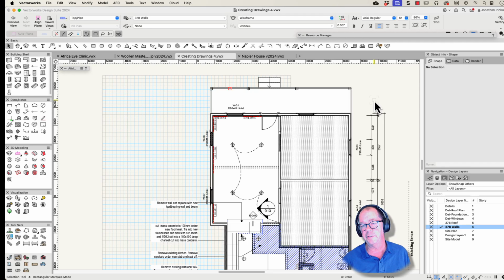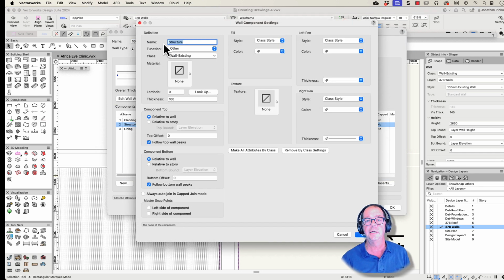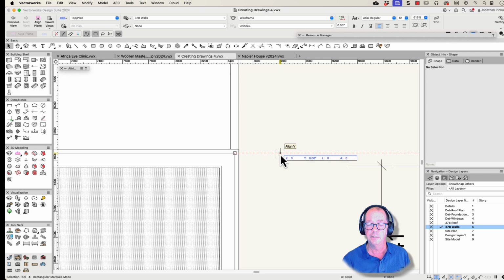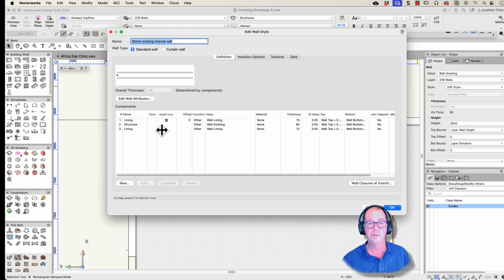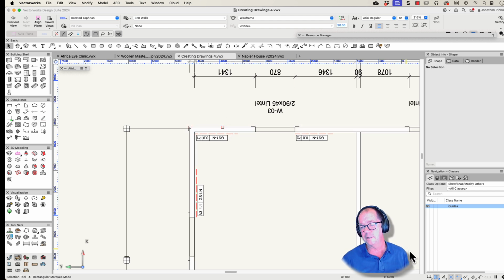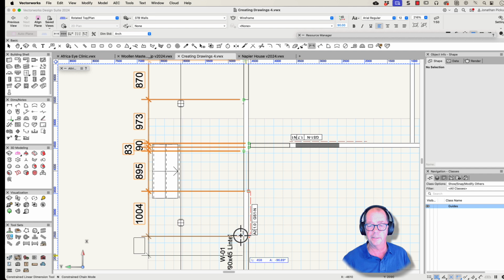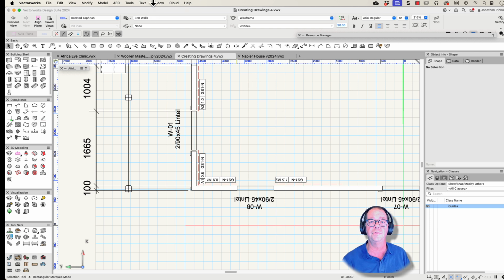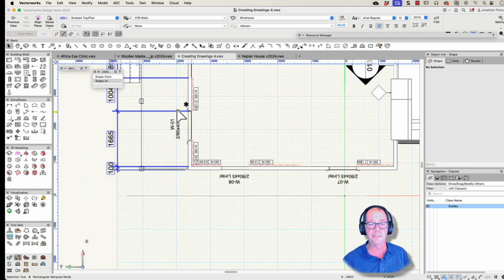How to Speed Up Dimensioning with Walls in Vectorworks 2024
This movie shows you how to speed up your dimensioning with walls by using master snap points, wall styles, and controlling your snaps.